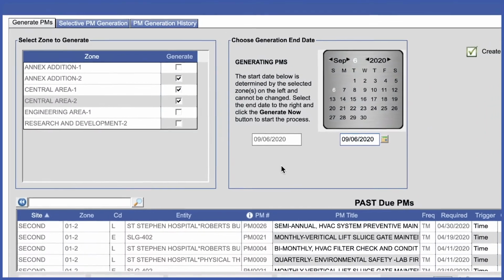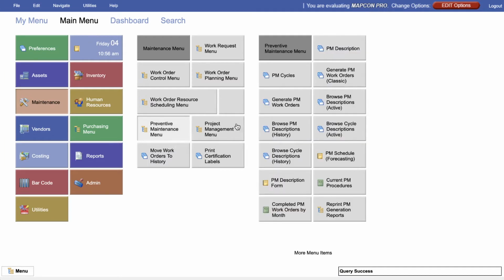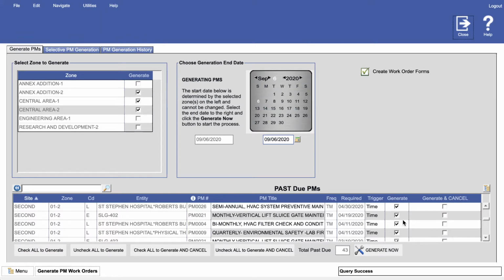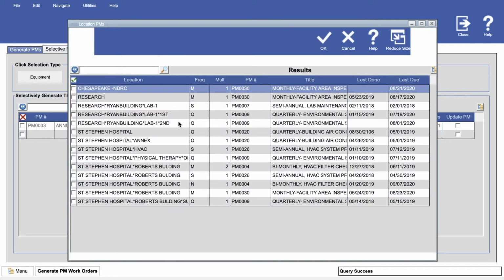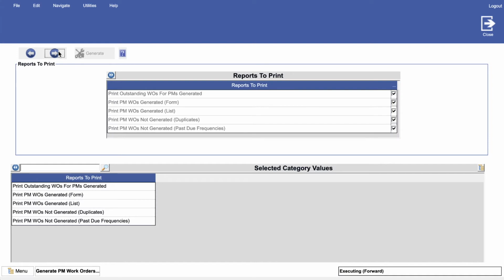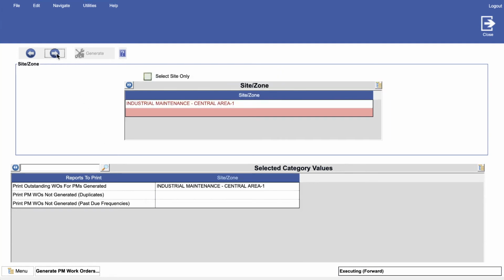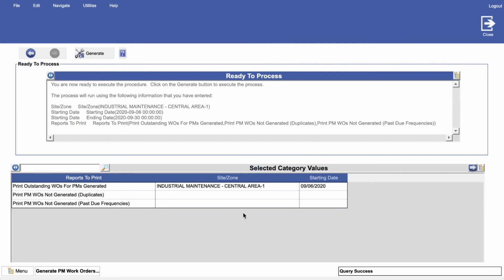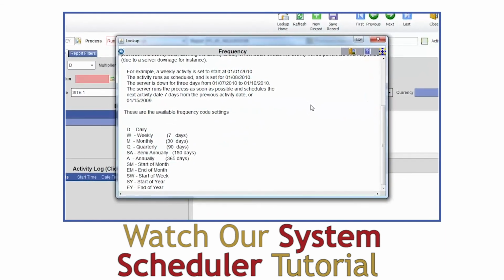Generating PM Work Orders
Learn how to generate PM work orders in your MAPCON system today!

Follow Mapcon!